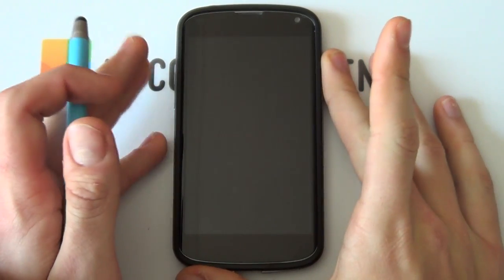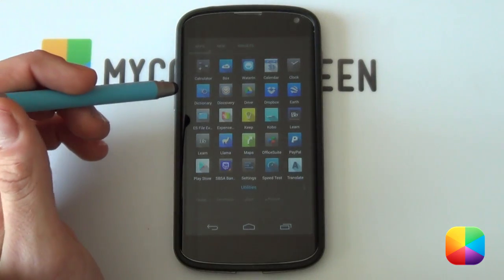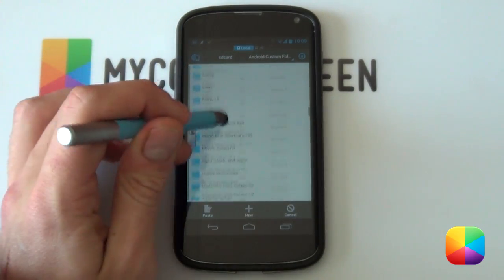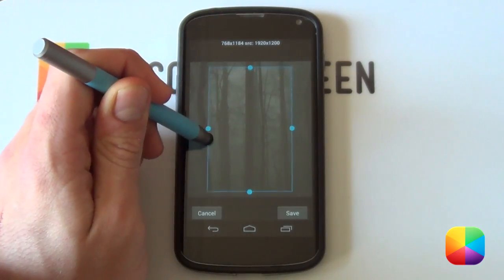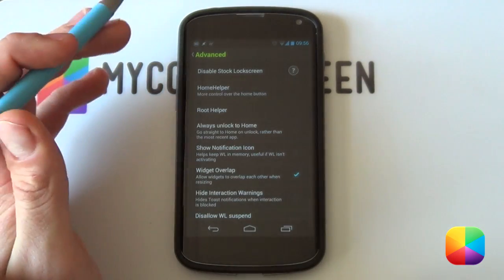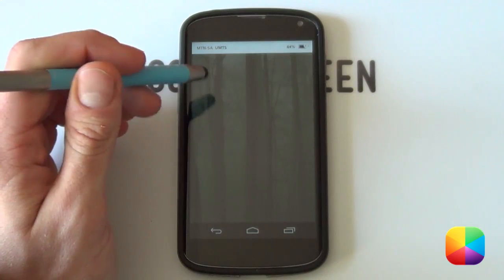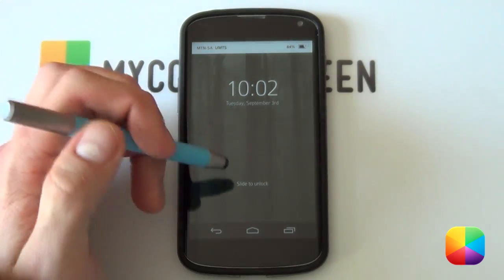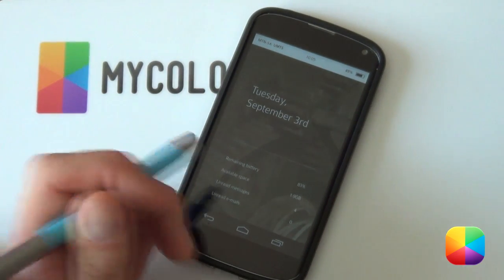iOS A8 (by rabrot) - Android Lock Screen Tutorial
Complete the amazing iOS A8 homescreen with this complimentary lock screen also by Rabrot. Minimal is key here, with a custom status bar at the top, clean time and date skins, and a very minimal custom slider to unlock your phone. This video tutorial will help you recreate this amazing theme!

First remove any icons or widgets, then:

1. Tap the white icon at the top to open up the settings.
2. Look & Feel - Select Alternative Wallpaper.
3. 'Select Wallpaper' - find the wallpaper that you have copied to your phone.
4. Resize it as big as you can make it, don't worry it will still look good.
5. Layout - Drag the Anchor all the way to the bottom & Deselect Auto grid size.
6. Change the grid size to something large, such as 8x5 (I know I used a different size in the video but it still worked out).
7. Hide Notification Bar.

1. Hold down on the lock screen - Widgets - Zooper Widget.
2. A 4x4 size should be good for the Time, a 4x1 for the status bar and a 4x2 for the slide to unlock text at the bottom.
3. Once you have select a size - select SD Card - Choose preferred skin to add.
4. The Zooper Editor will now appear, where you should now select the Module OnTap Behavior.
5. Make the behavior either Disabled (recommended) or an app of your choice.

1. Hold down on the lock screen - Custom Slider
2, Select the Line theme - Done.
3. Resize it to make it look like it does in the video.

Boom!